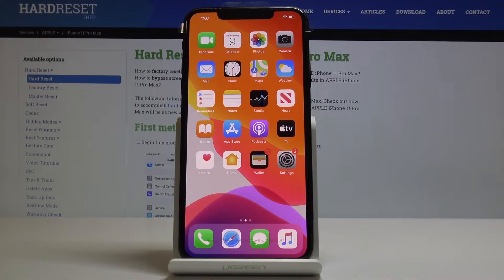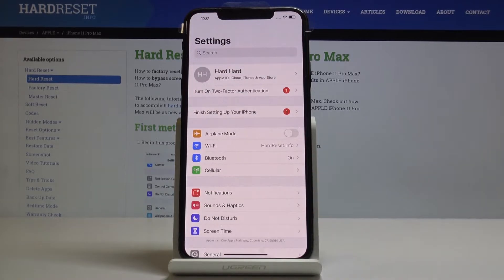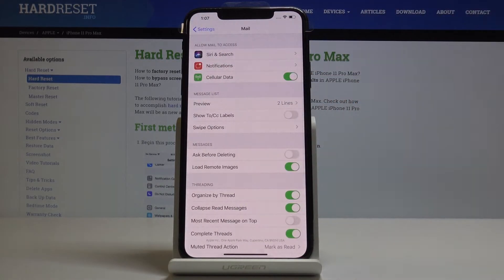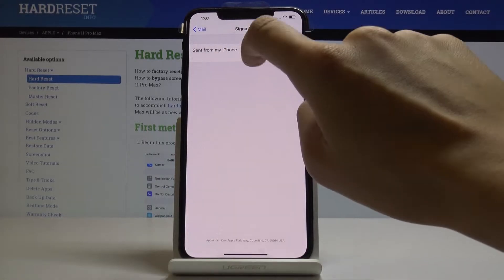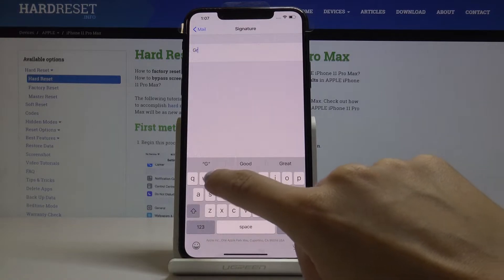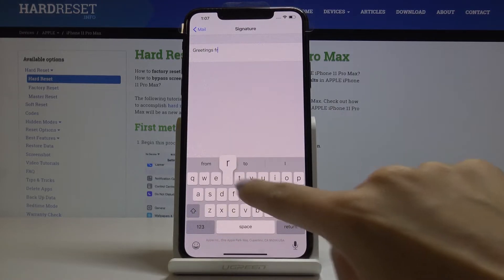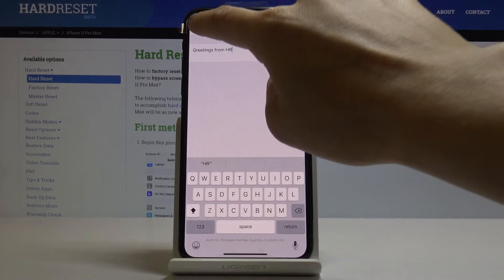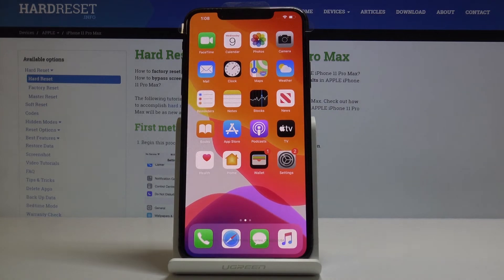How to Change Mail Signature in iPhone Pro Max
Would you like to change default mail signature in your APPLE phone? Are you wondering how to get rid of “sent from iPhone” notification? Here is the solution. Watch and learn how to smoothly and easily change the signature in your iPhone Pro Max. Personalize your own text and have it attached to every outgoing e-mail.

How to change mail signature in iPhone Pro Max? How to change signature in iPhone Pro Max? How to change e-mail signature in iPhone Pro Max? How to change e-mail text in iPhone Pro Max?